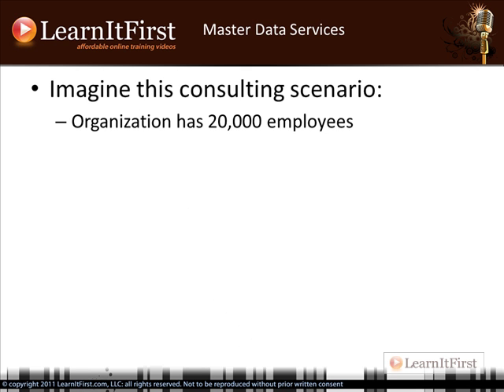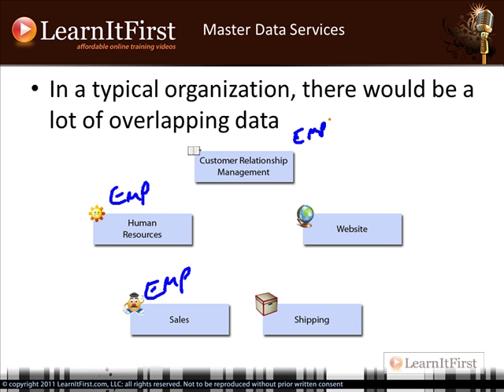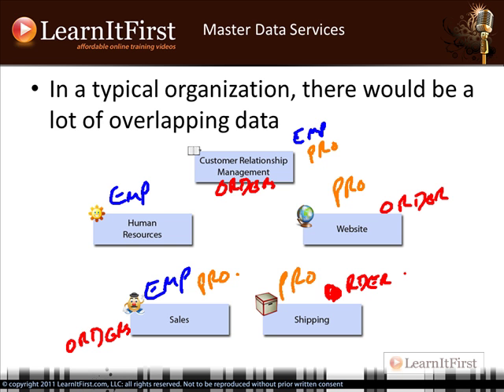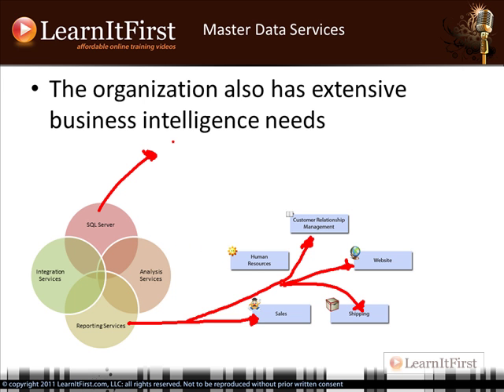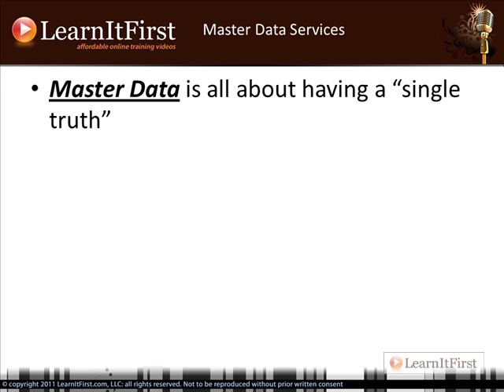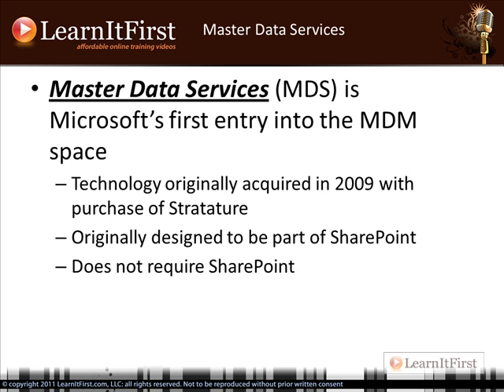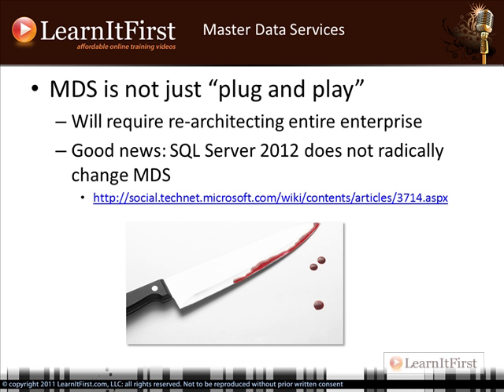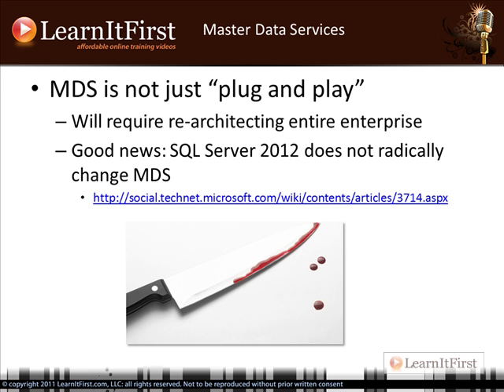Intro to Master Data Services in SQL Server 2008 R2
This video is part of LearnItFirst's SQL Server 2008/R2 Database Administration course. More information on this video and course is available here:

Master Data Services (MDS) is a new product that ships with SQL Server 2008 R2. Watch as trainer Scott Whigham illustrates the purpose of MDS using an example scenario.

Highlights from this video:

- What is Master Data Services (MDS)?
- Which editions does MDS come with?
- How MDS helps remove duplicate data
- Why MDS is not just "plug and play"